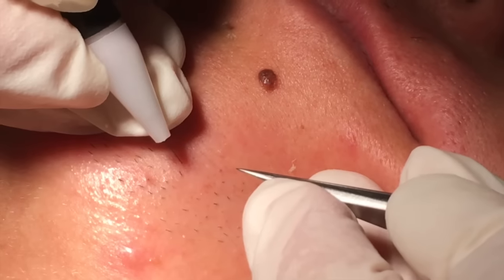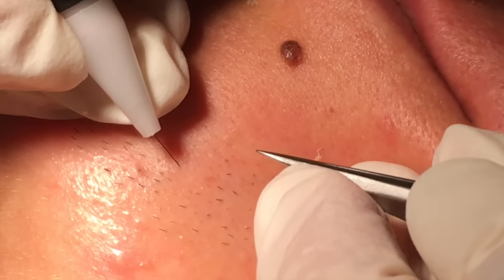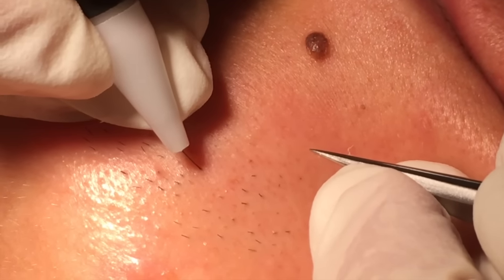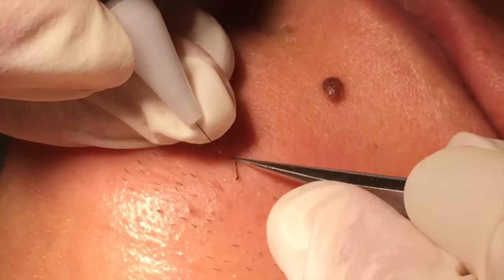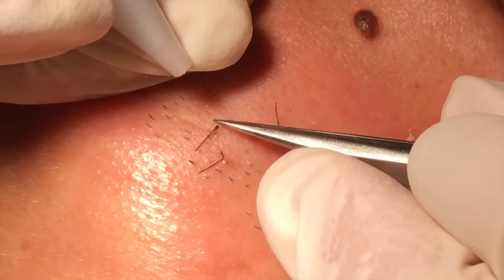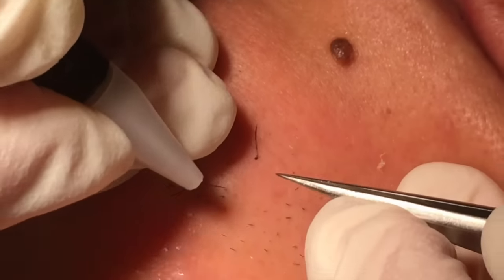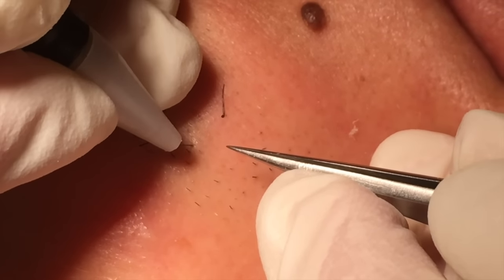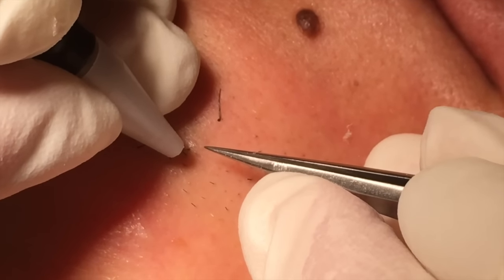Electrolysis hair removal close up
In this video Evy Vertonghen shows how electrolysis is done in close up. In this short video you can see a few hairs removed by electrolysis. We have an intensive program for the removal of facial hair where we clear the beard 4 times in 10 days total spread over 6 months.